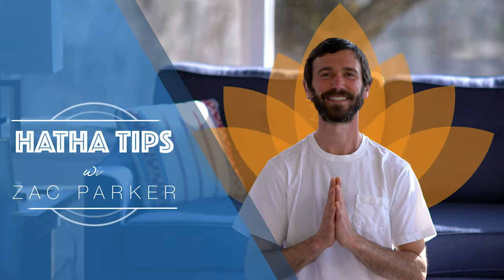2021 03 10 Hatha Tips 7 Nadi Suddhi Zac Parker HD